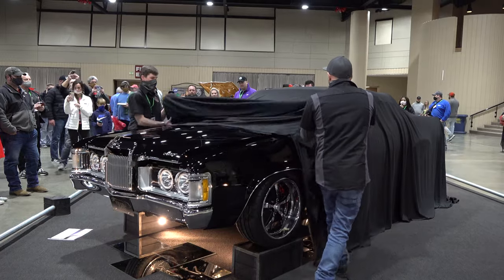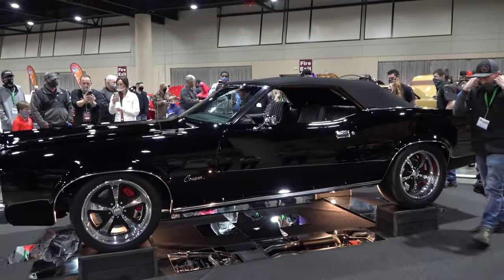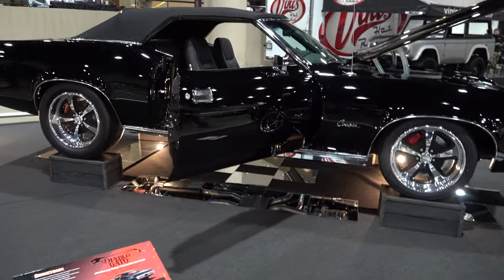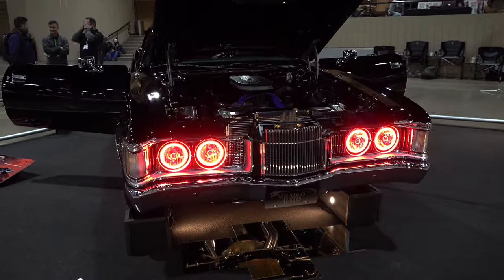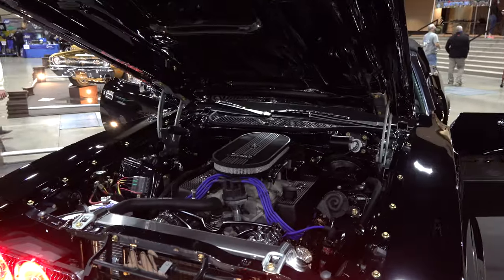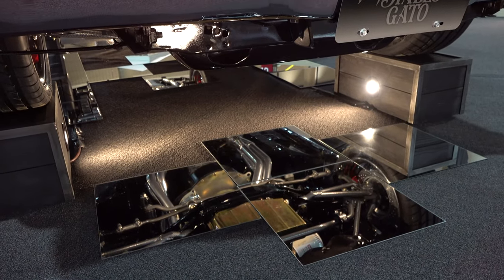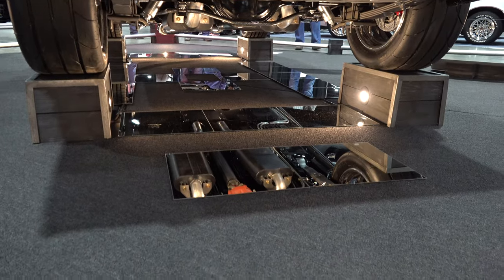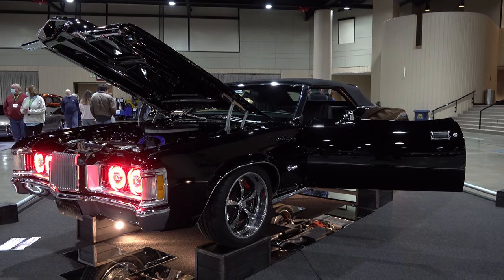1973 Mercury Cougar Convertible "Diablo Gato" 2021 World Of Wheels Birmingham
In this video from the 2021 World Of Wheels held in Birmingham Al I was front row for the unveiling of this 1973 Mercury Cougar Convertible..."Diablo Gato"...The car originally was scheduled to be unveiled at the 2020 SEMA Show..With that event being cancelled due to COVID they held the unveil at the 2021 World Of Wheels Birmingham...It's covered in mile deep black paint with a black convertible top..The interior is also black...Covered in a custom leather the interior like the rest of the car...Close to what would have come from the Mercury Factory back in 1973...Just a little cooler and much nicer..This 1973 Mercury Cougar Convertible is a restmod and the builder stayed real close to that style...Everything has been upgraded and finished to a very nice level...Very few modifications from the original styling of a 1973 Mercury Cougar.. The underside is been done to a very nice level also and upgraded to make sure that all the power of the 351 Cleveland makes it to the ground...Wheels are always a personal choice...No one set will please everyone..I like the wheels they chose to run on this 1973 Mercury Cougar Convertible form the 2021 World Of Wheels custom car show...They fit the rest of the build...They have a could have come from the factory look...But a little bigger and much nicer than anything offered back in 1973...I don't find many Mercury Cougars that have been done to this level and I see even less convertibles...You can tell this car was built to cruise around town with the top down...Very cool for sure...Check it out!